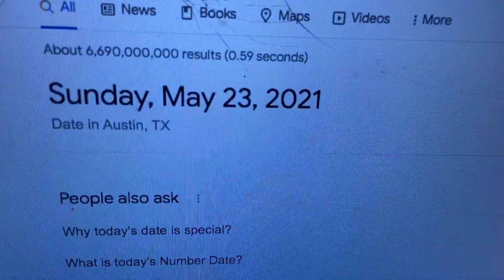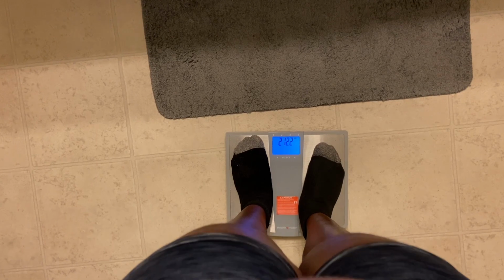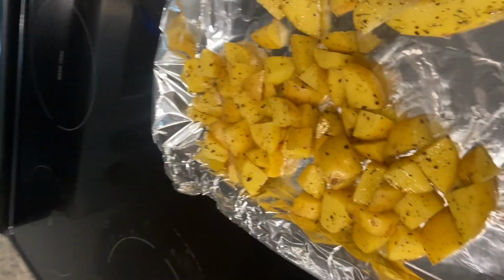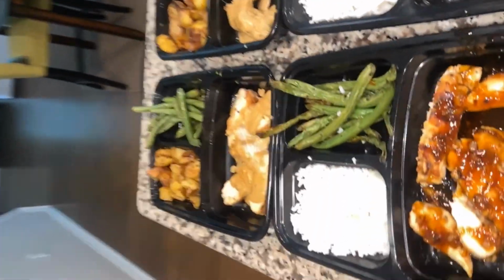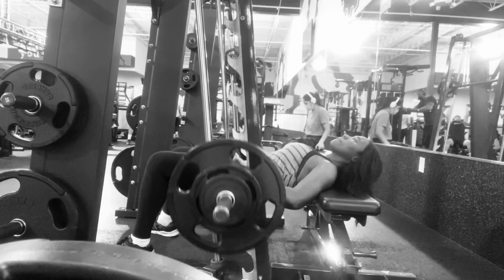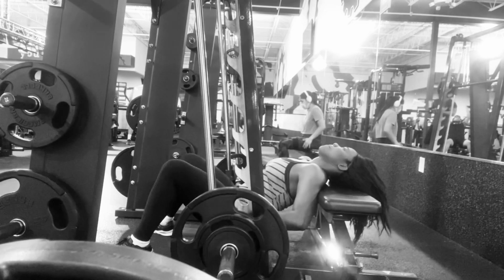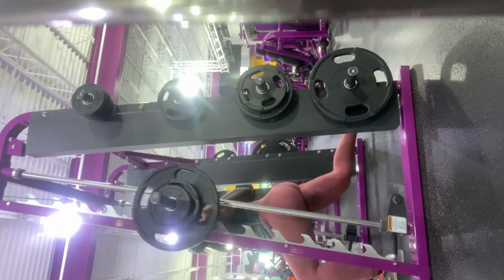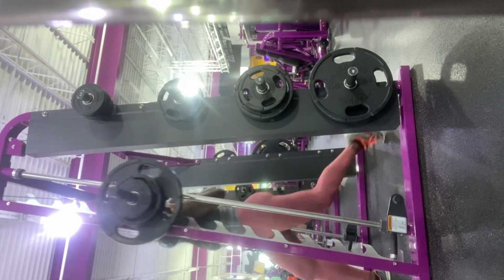I DID INTERMITTENT FASTING FOR A WEEK: My Results: 18/6 Method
Hey loves! This is the second video for my 6 week transformation challenge. This week I did intermittent fasting for a week and this video shares my results from that. Thank you guys for always watching and let me know if you have any question:)

I get comments about my scale. Have had it for YEARS and its the best. Brand is HealthOMeter and this is an amazon

                                     ♡ MY CAMERA GEAR♡
SOFT BOX

RING LIGHT